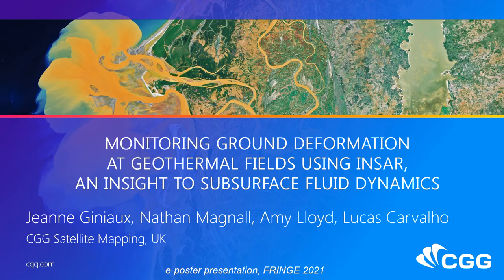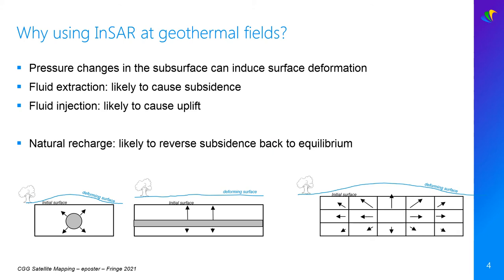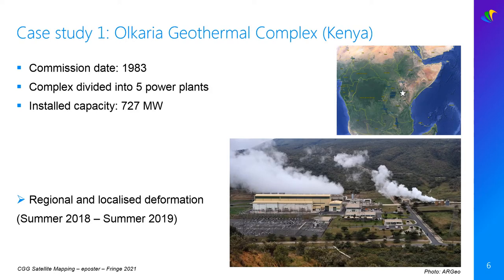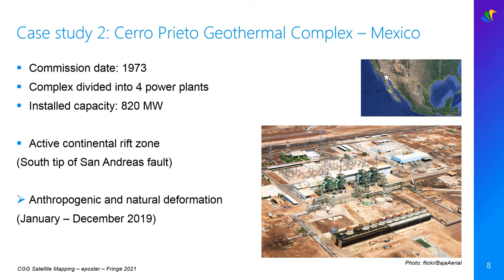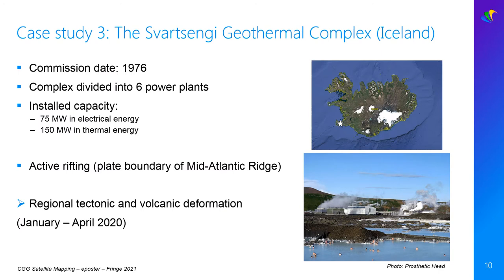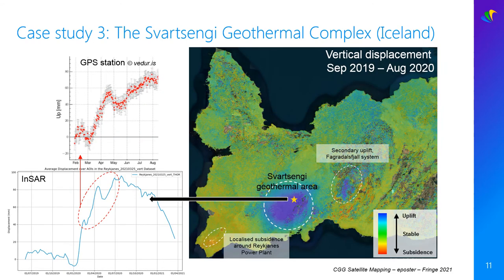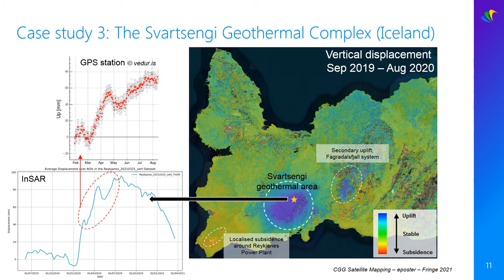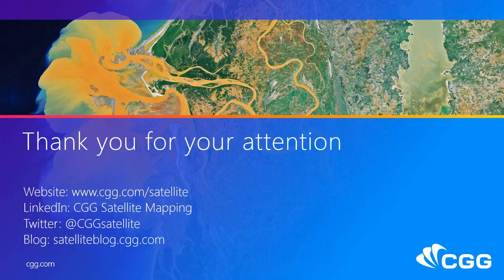ID195 Monitoring Ground Deformation at Geothermal Fields Using InSAR an Insight to Subsurface Fluid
Jeanne Giniaux , CGG Satellite Mapping